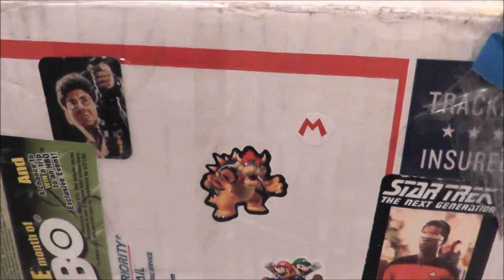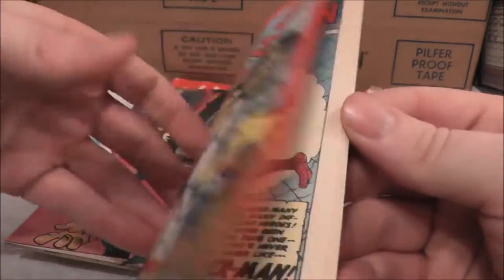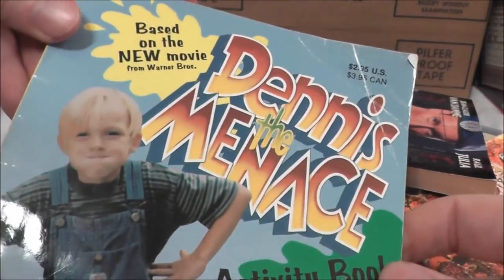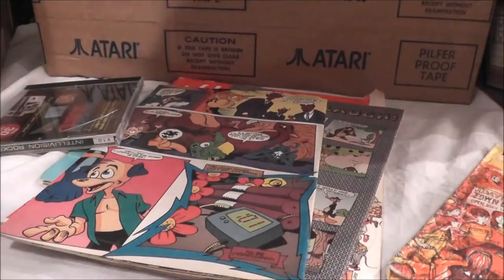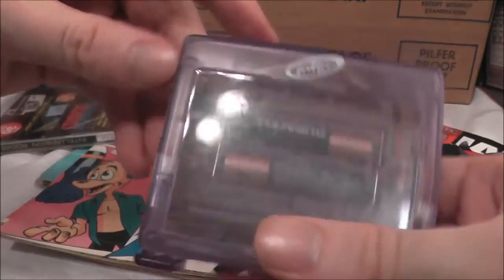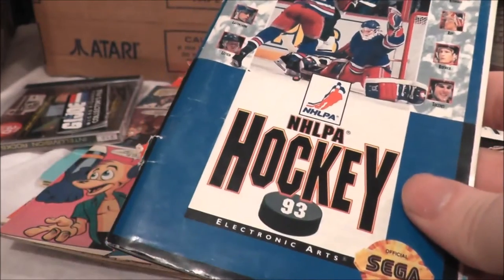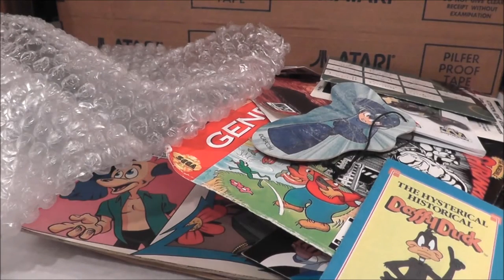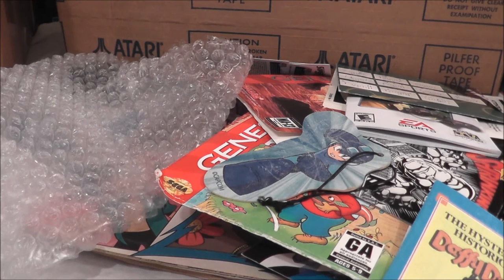Retro Junkies Retro Junk Box Part 2 - The No Swear Gamer Ep 104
Today's episode shows everything I got when the RJN Retro Junk Box finally came back home. What's inside? Watch and find out!